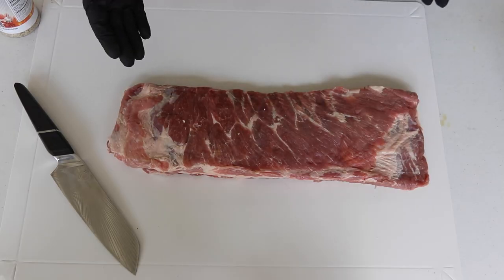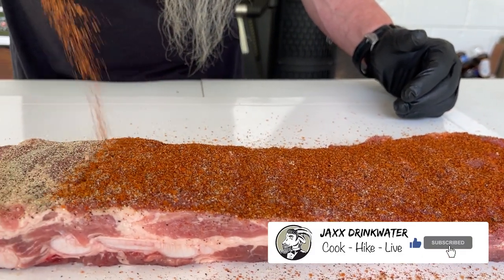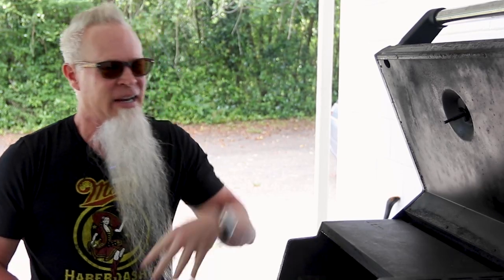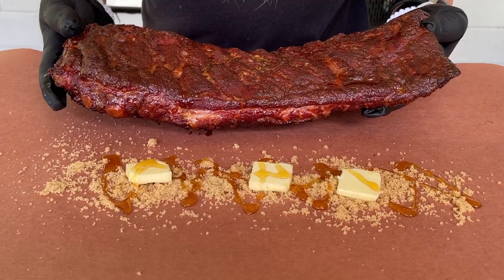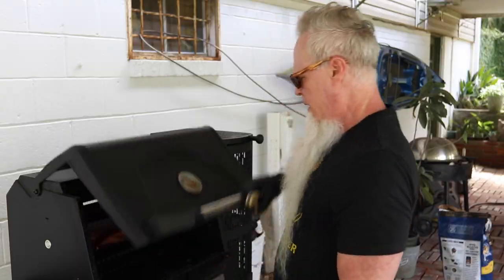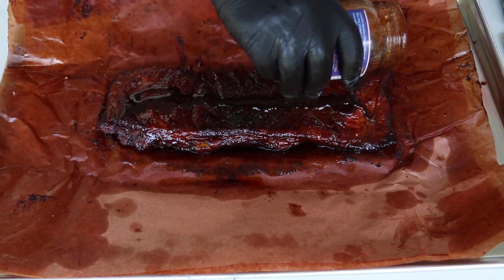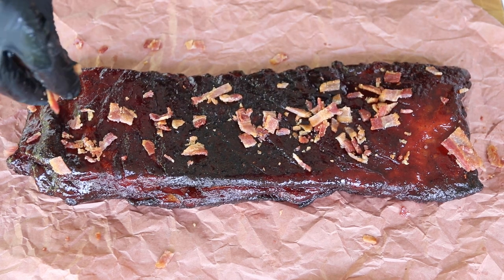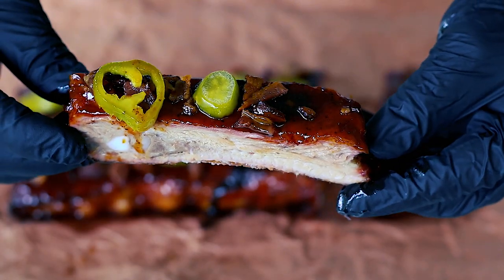Legendary Bacon Jalapeño and Honey Ribs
Take a gander at these Legendary Bacon Jalapeño and Honey Ribs.  Done on the Masterbuilt 560. Check the Links below to some of the products used in this video.  If these legendary bacon Jalapeño and honey ribs don't do it for you the check out some of these other rib recipes I have. They are all Legendary in my opinion. :)

Boars Night Out
Elk Creek Bbq rub
Masterbuilt 560